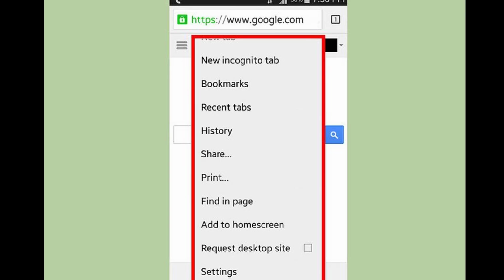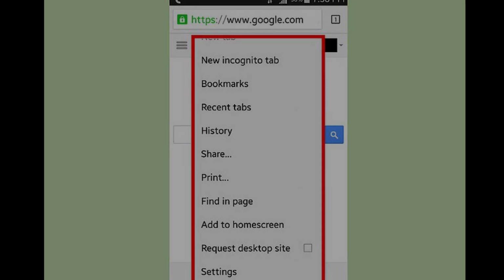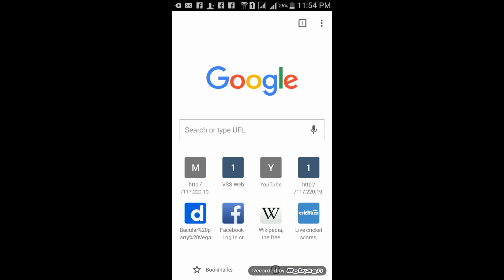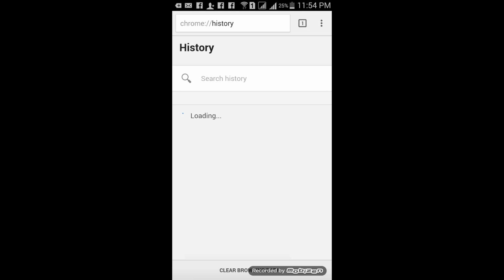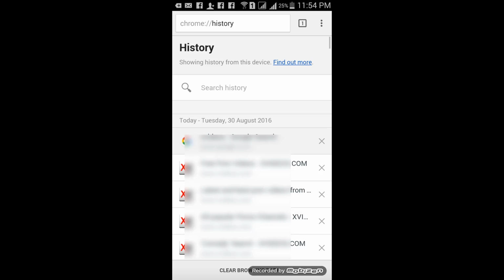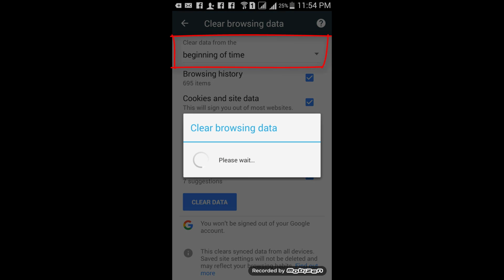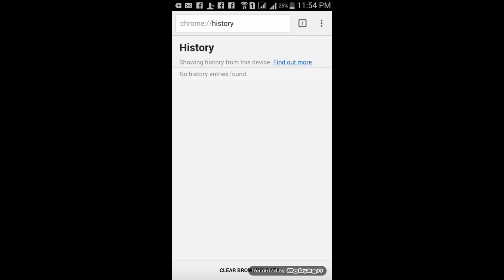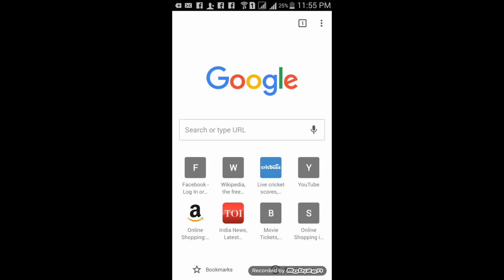How To Delete Search History In Android Phone Browser Or Google Chrome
In this video you will learn how to remove you search history from your android phone .Using this technique you can completely Delete browsing history from android